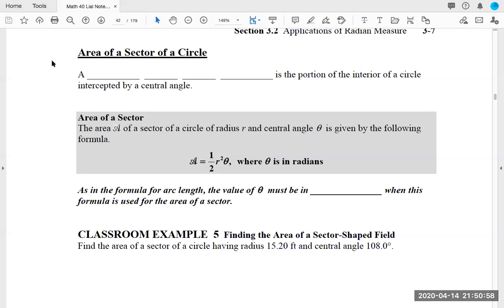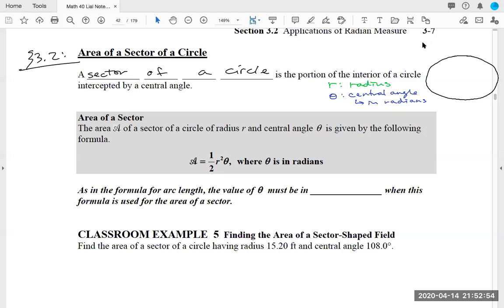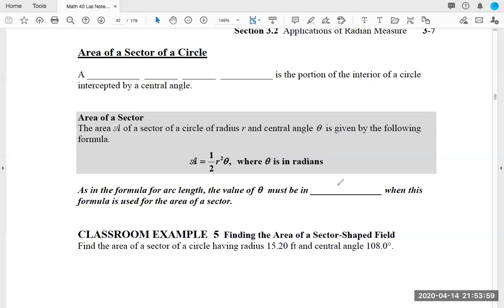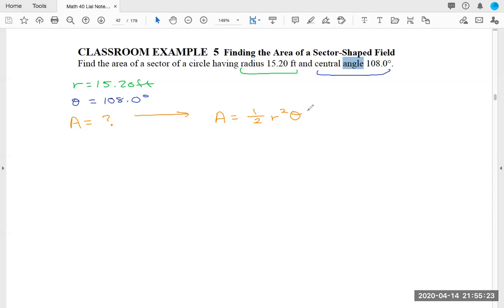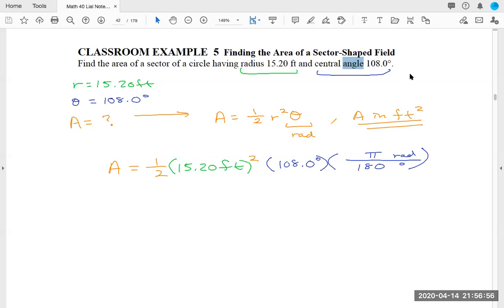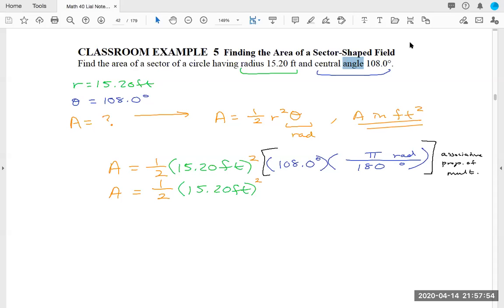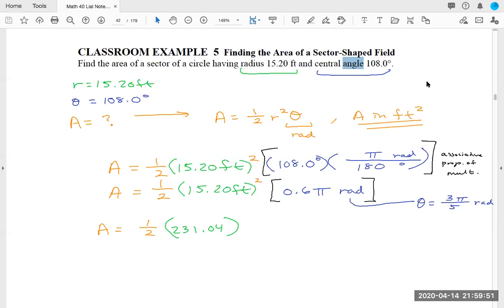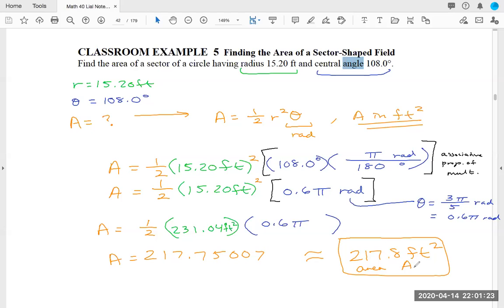Math 40 840X Finding Area of a Sector of a Circle 3.2 CE5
In this video, I cover how to find the area of a sector of a circle.